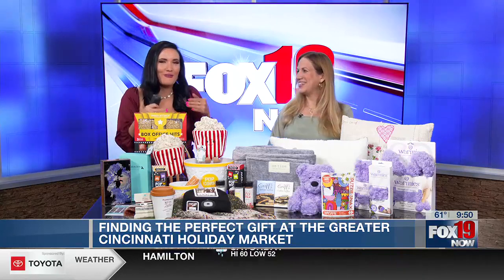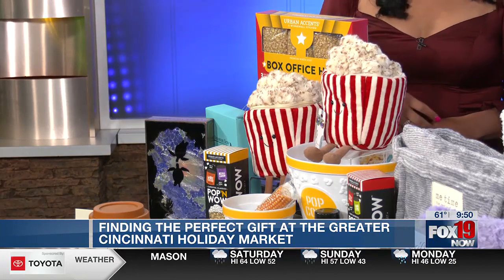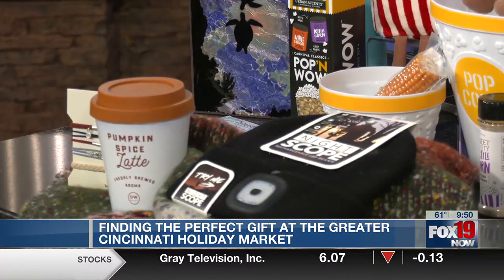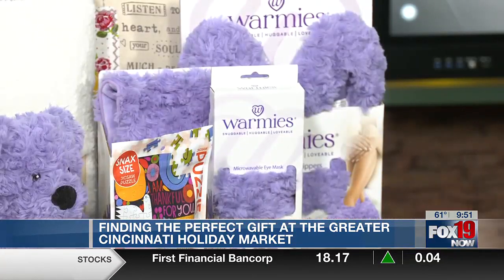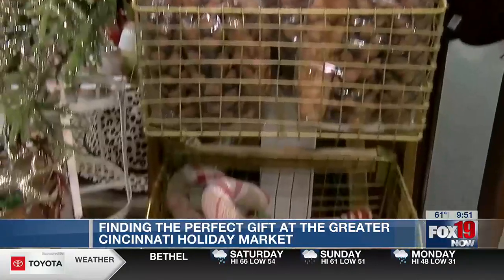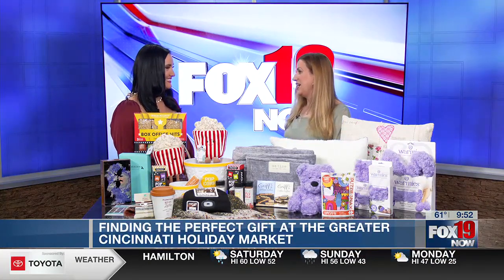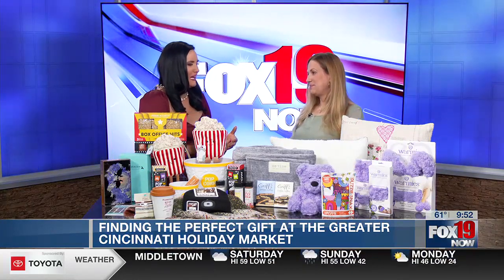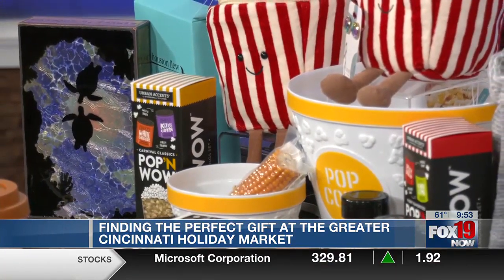Greater Cincinnati Holiday Market returns Nov. 9-12